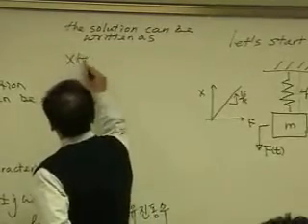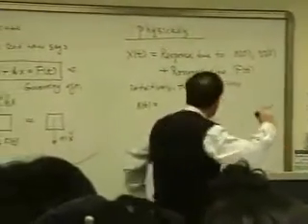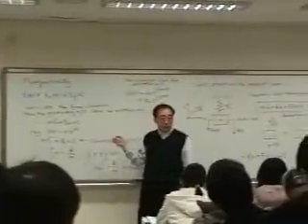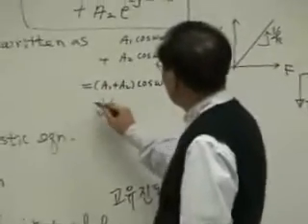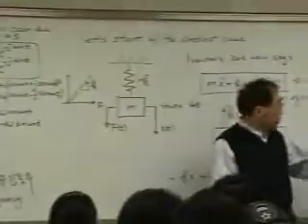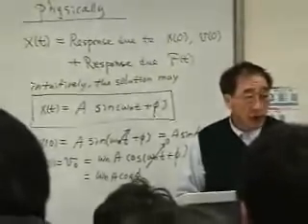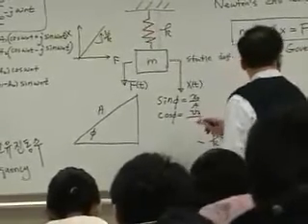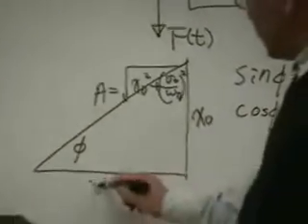[Lecture 2-4: Introduction to Vibration] Mechanical Vibration by Prof. Yang-Hann Kim at KAIST